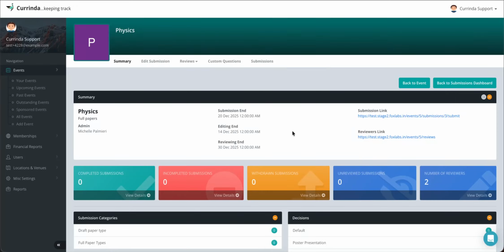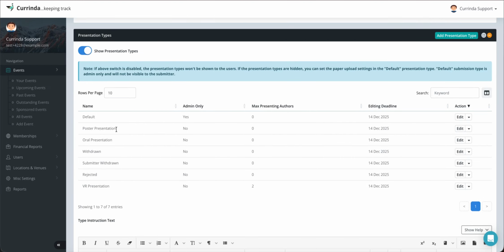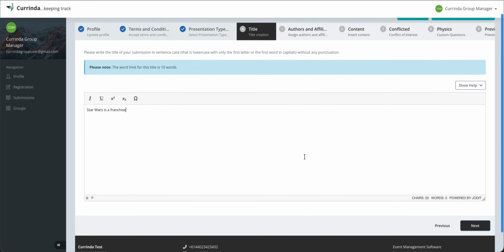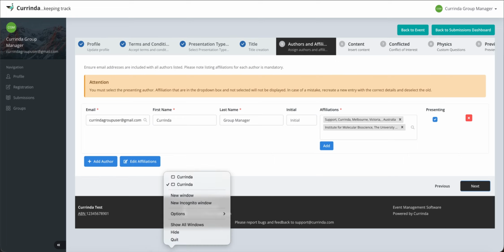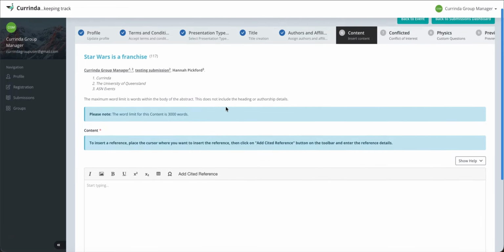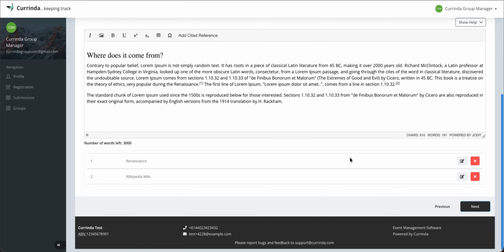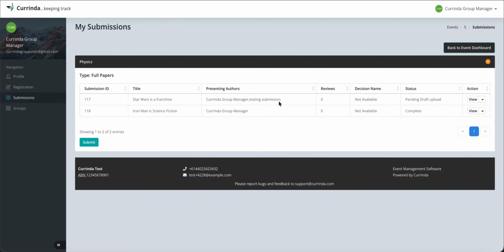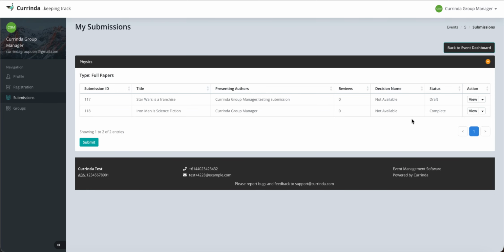Currinda - Making submission and uploading a draft paper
How to make a submission and upload a draft paper